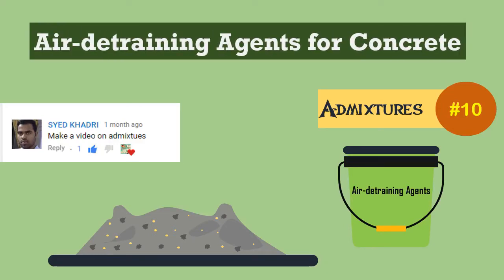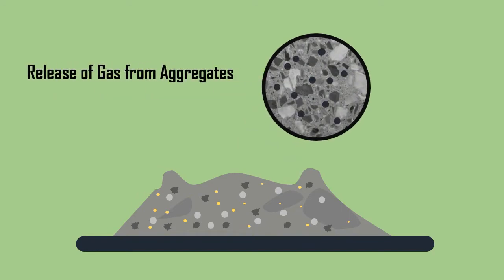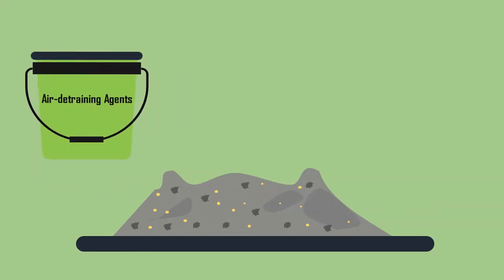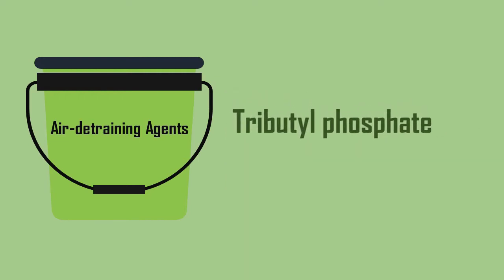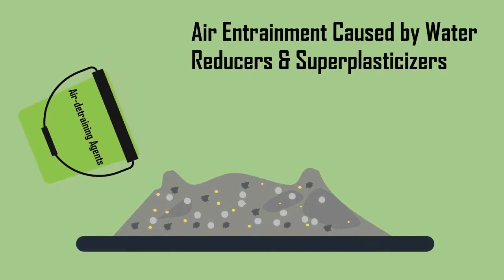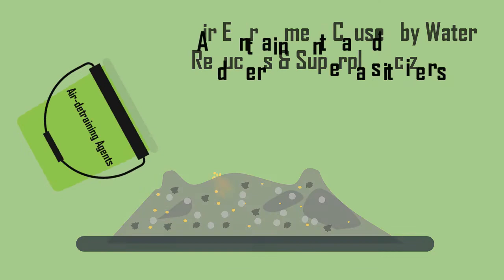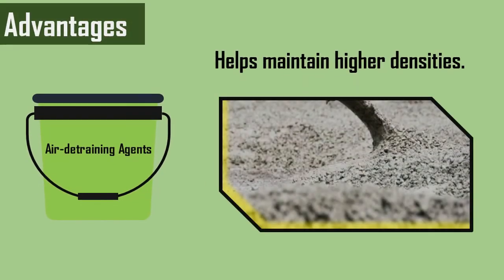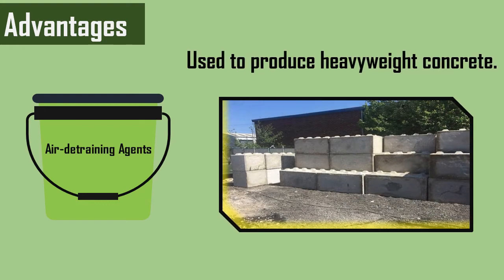Air-detraining Agents for Concrete || Admixtures #10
This video explains the concept of Air-detraining Agents for Concrete.